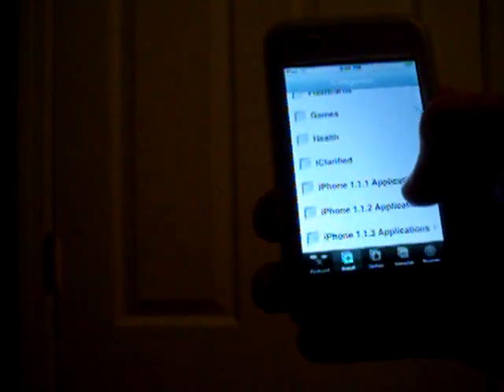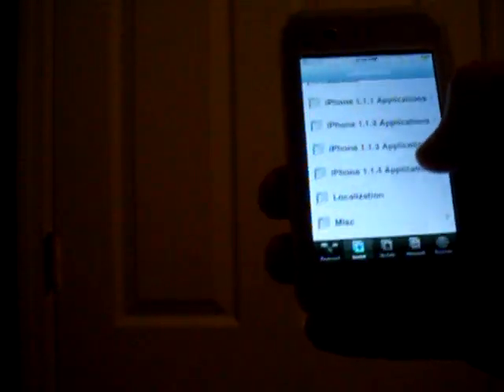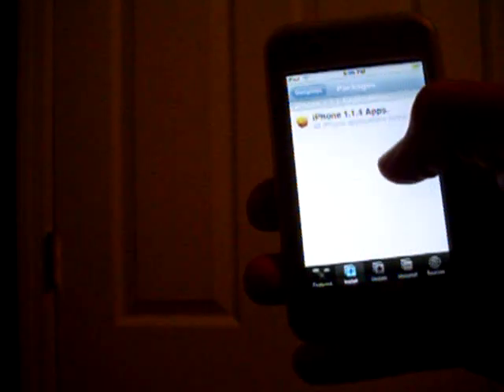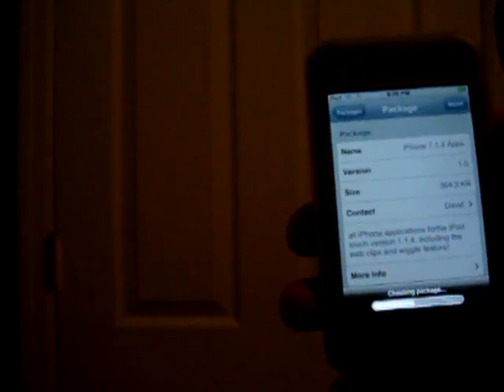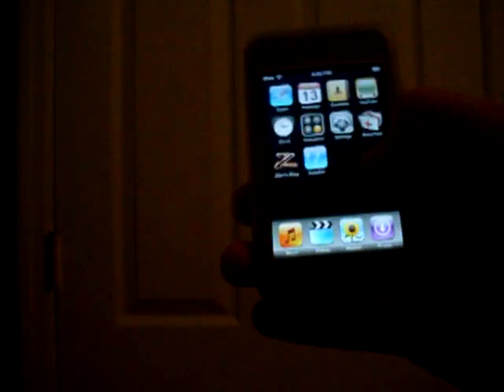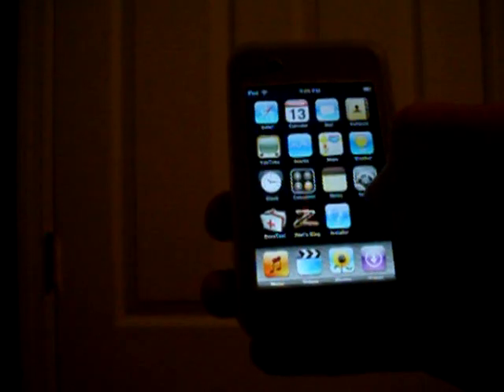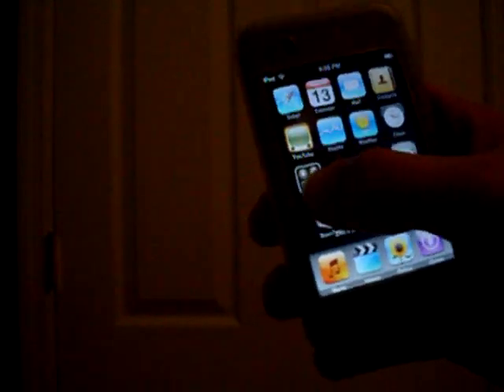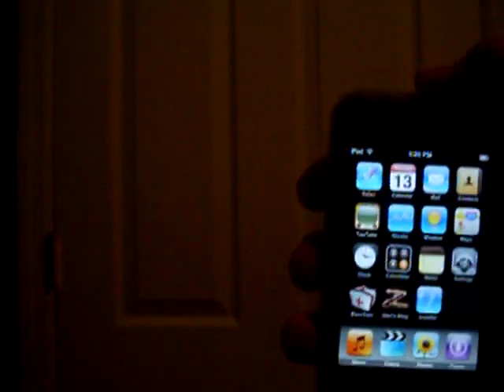Iphone apps/wiggle feature 1.1.3, 1.1.4 ipod touch/iphone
In this video i will be showing you how to get the wiggle feature on ipod touch 1.1.3 and 1.1.4 versions.

Source link